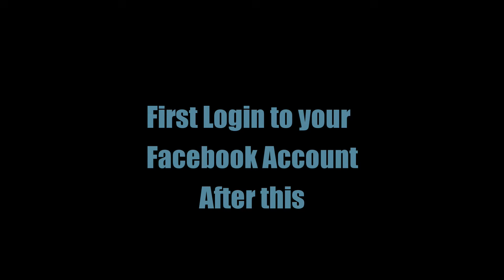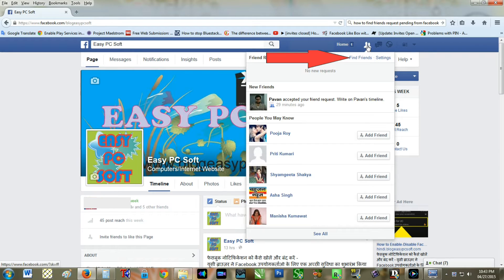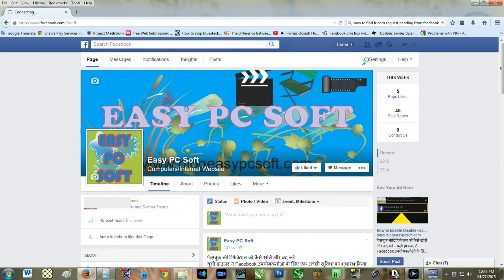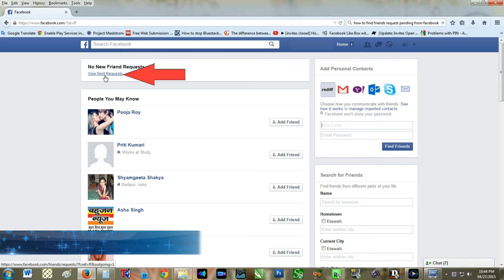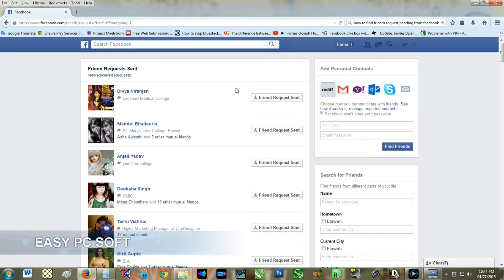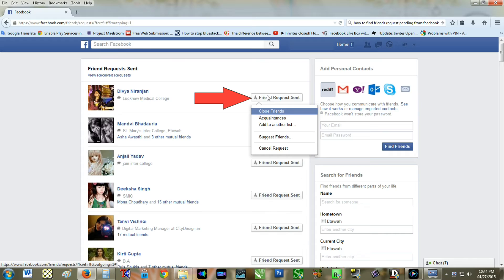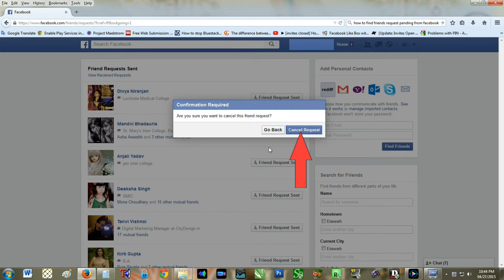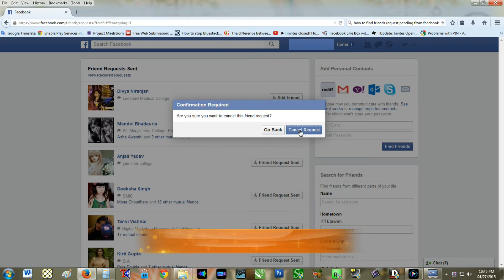How to Find & Cancel pending Friends Request on Facebook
How to Cancel pending Sent Friends Request on Facebook, How to Find Pending Send Friend request.